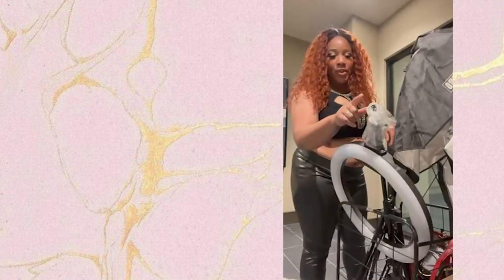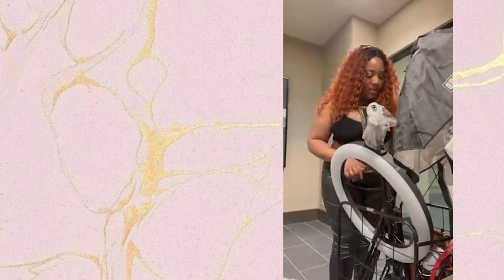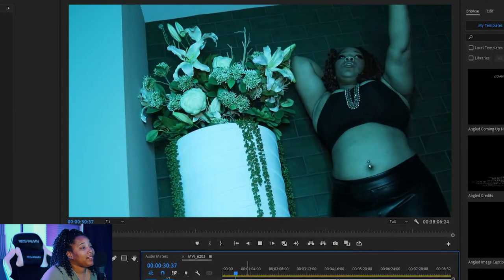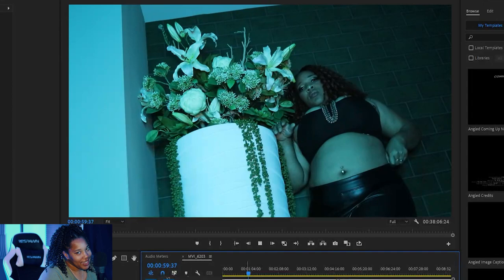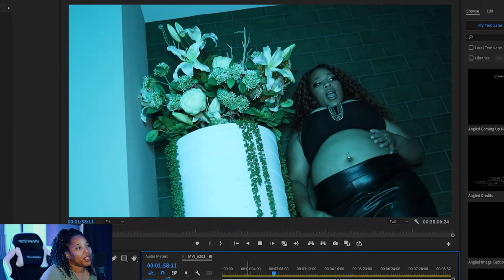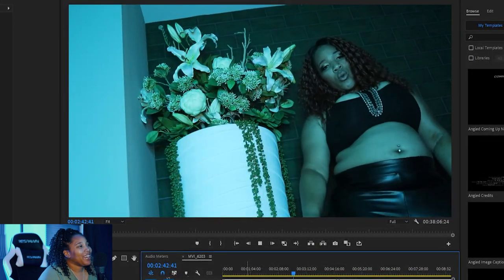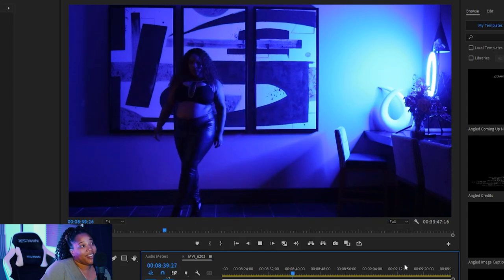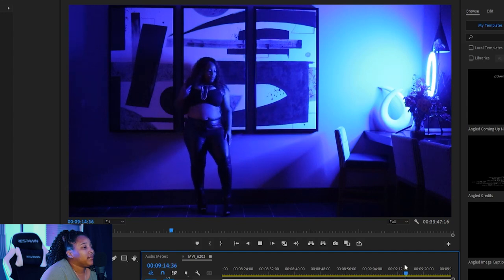Alone: Filming a Music Video (Behind the Scenes)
My songs and videos are so low budget they are NO budget lol. I'm doing everything on my own. I only hope to get better and better as time goes on. Here are some unedited clips from my sleepless night of filming so that you guys can see my process and of course a few belly clips (which I was trying to hide in the final video). Thank you guys so much for clicking on this video!